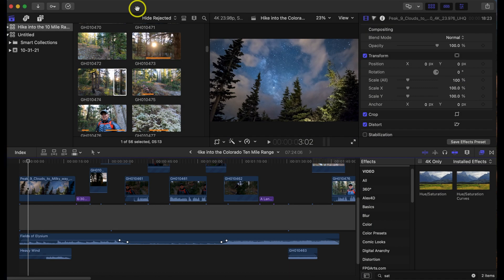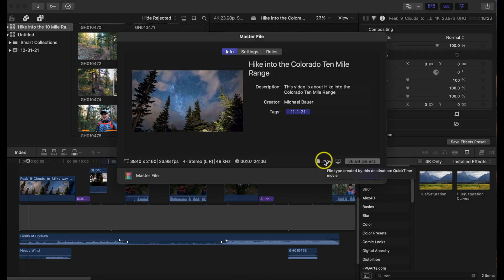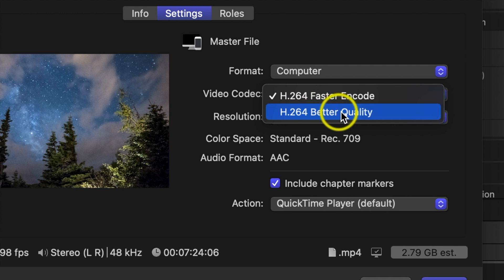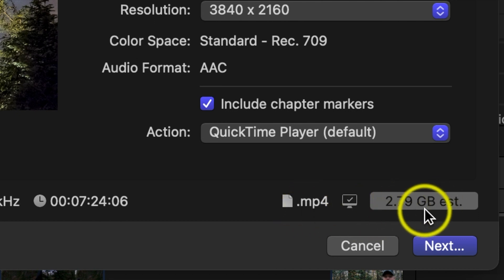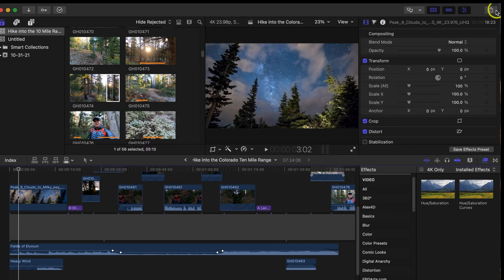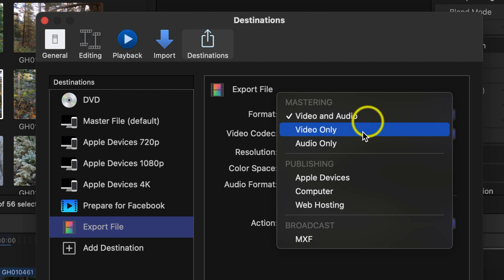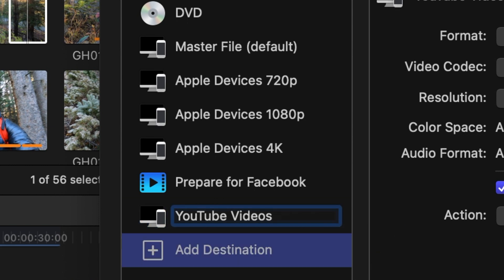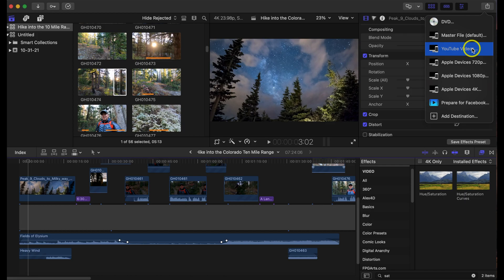Best Export Settings for YouTube in Final Cut Pro X - Best Video Quality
In this video I will show you the best export settings for YouTube in Final Cut Pro X, this will produce the best video quality and help reduce the file size of your video.

Commissions Earned